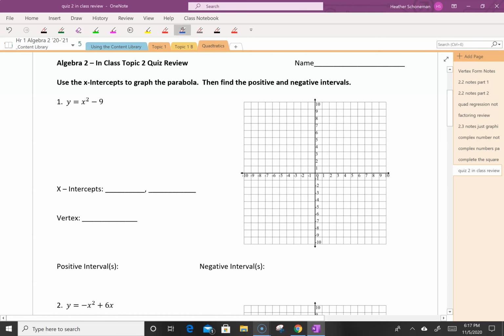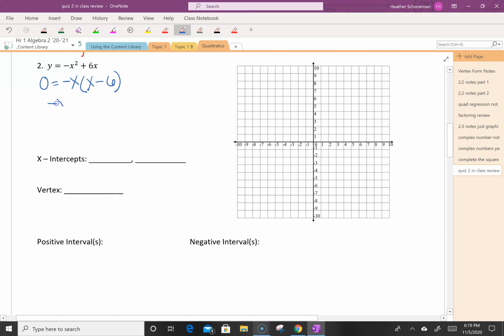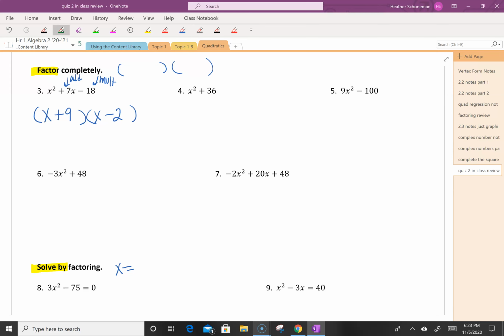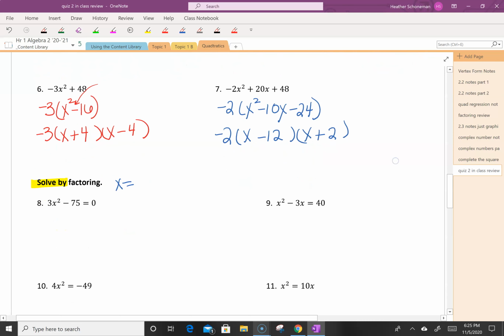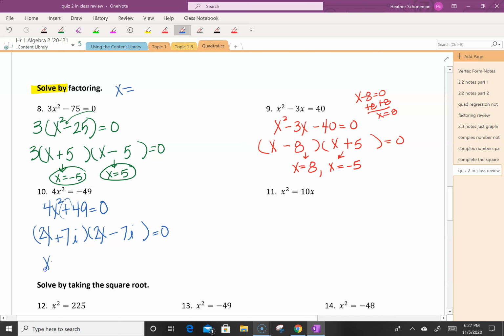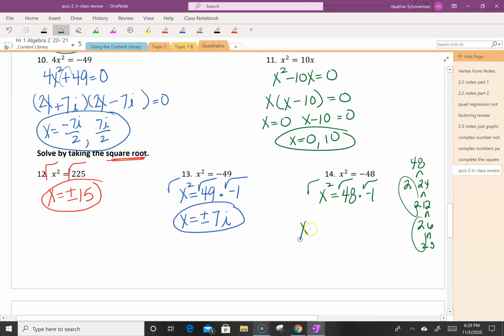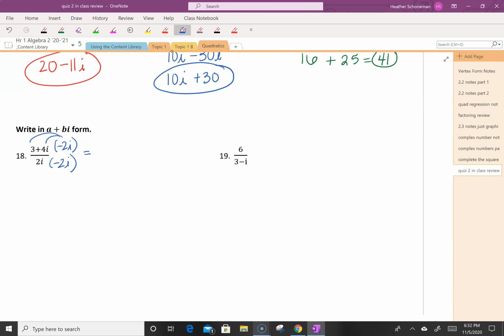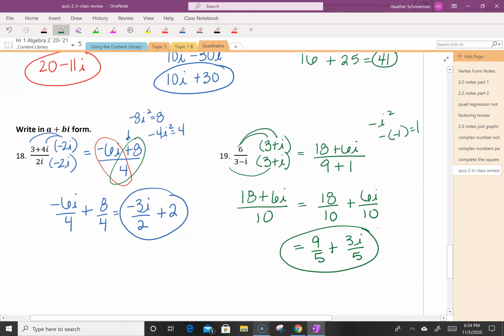topic 2 quiz2 notes